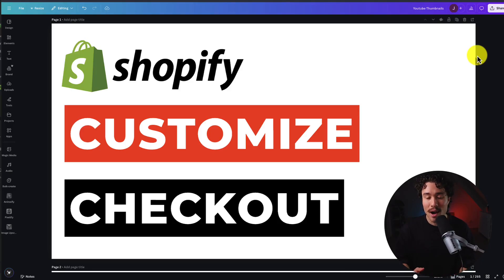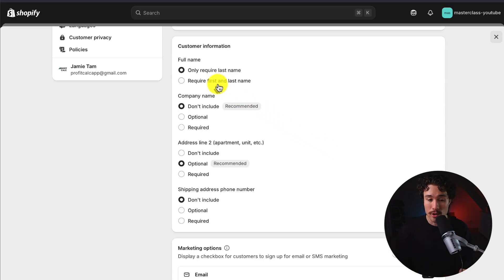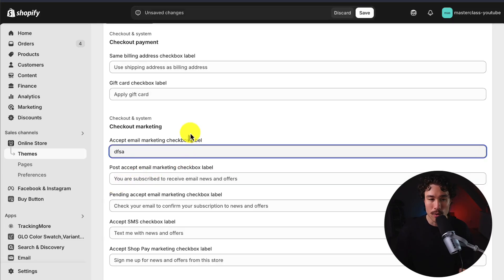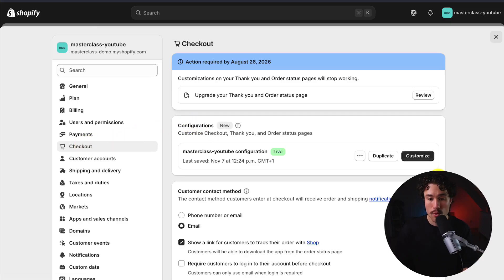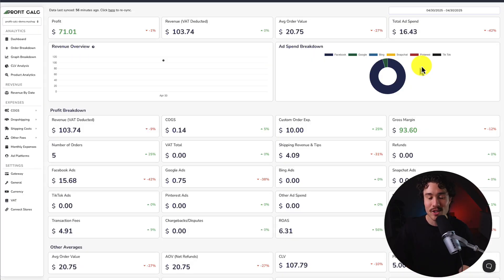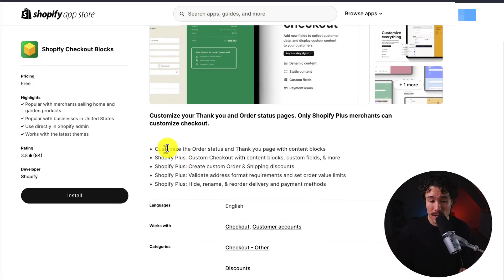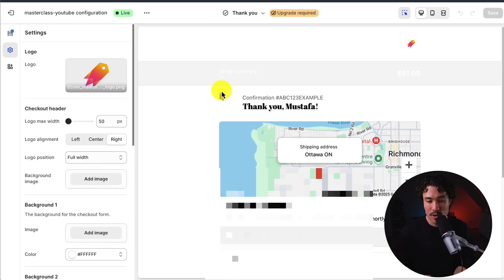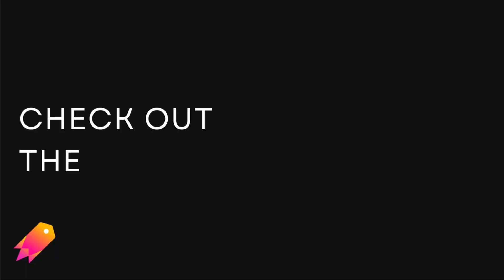How to Customize Checkout Page in Shopify 2025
COPYWRITING ROBOT
Want to improve your Shopify checkout experience? In this video, Ecom Masterclass shows you step-by-step how to customize your Shopify checkout page to boost conversions and match your brand.

We also explore the app Checkout Blocks, a powerful tool that lets you easily edit the checkout layout, add upsells, trust badges, and more—without needing to code. Whether you’re looking to add custom messages, reorder fields, or increase customer trust, this tutorial has you covered. Perfect for Shopify Plus users or anyone using one-page checkout. Watch now and start optimizing your checkout today.